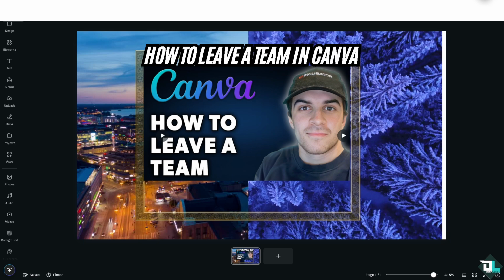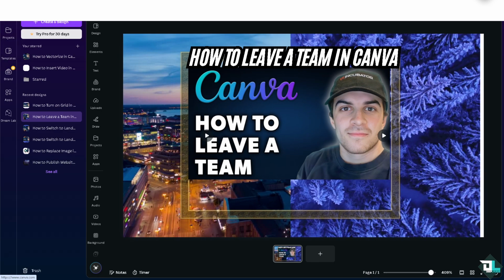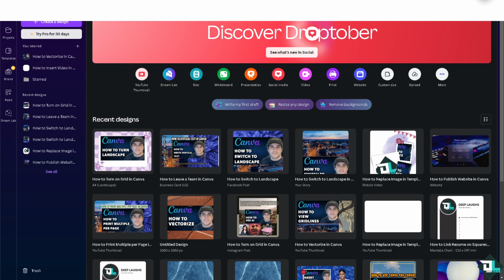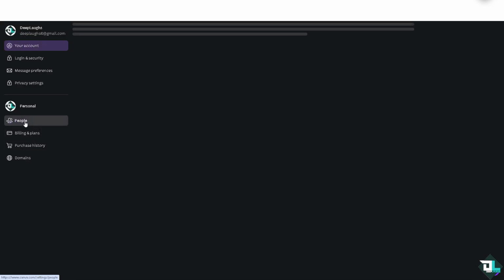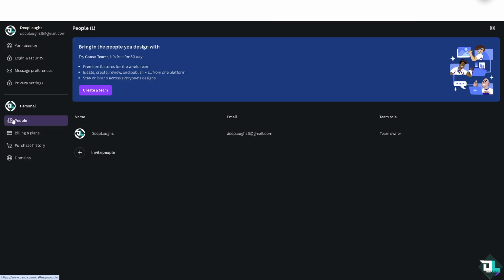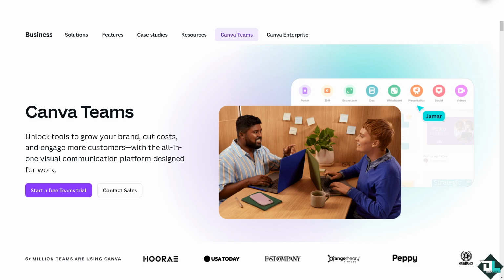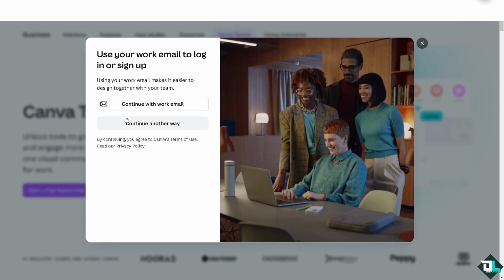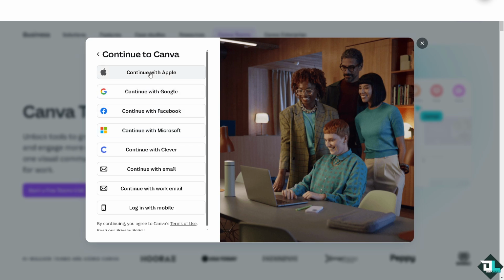How to Leave a Team in Canva (Full 2024 Guide)